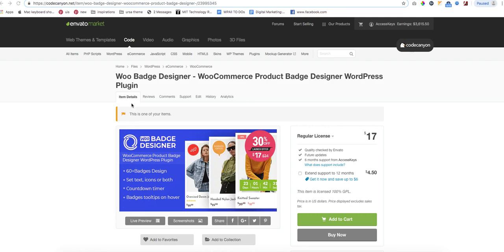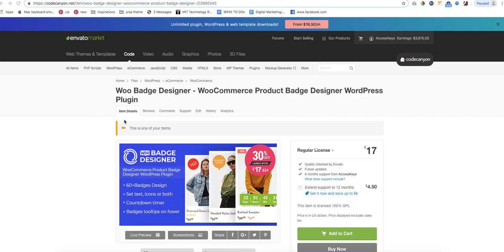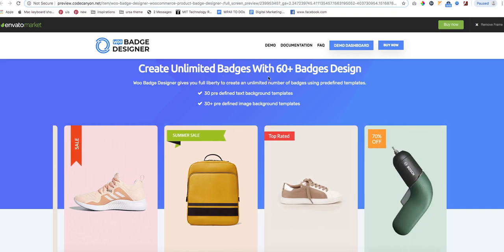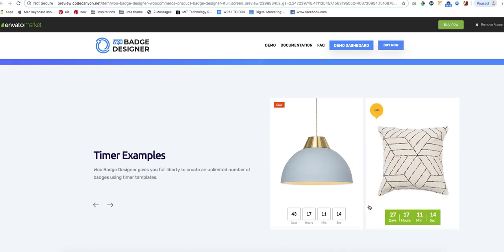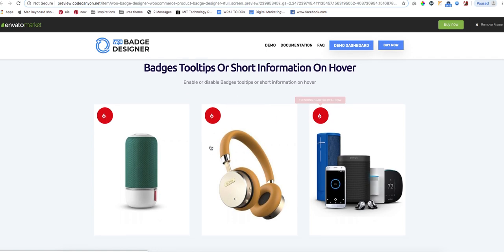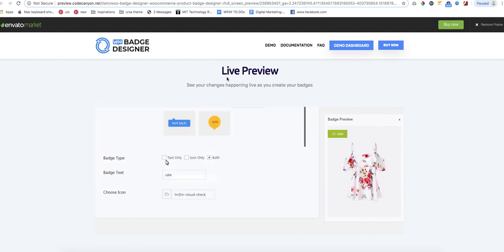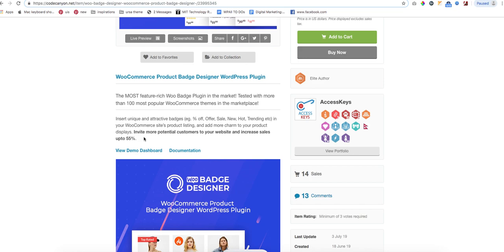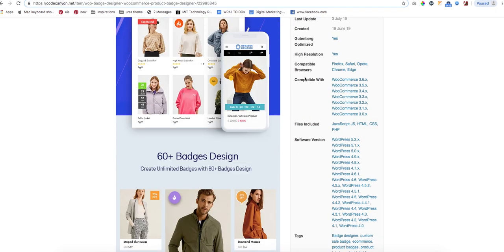Premium WordPress Theme Woo Badge Designer - How to add Woo Badge | WordPress Tutorial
The MOST feature-rich Woo Badge Plugin in the market! Tested with more than 100 most popular WooCommerce themes in the marketplace!

Insert unique and attractive badges (eg. % off, Offer, Sale, New, Hot, Trending etc) in your WooCommerce site’s product listing, and add more charm to your product displays. Invite more potential customers to your website and increase sales upto 55%.

6 premium WordPress themes well suited for all sort of websites. Professional, well coded and highly configurable themes for you.

55+ premium WordPress plugins of many different types. High user ratings, great quality and best sellers in CodeCanyon marketplace.

8Degree Themes offers 15+ free WordPress themes and 16+ premium WordPress themes  carefully crafted with creativity.